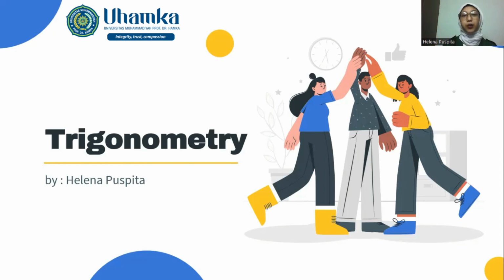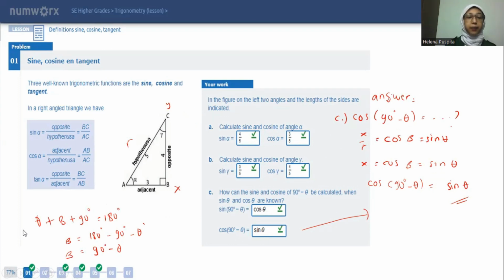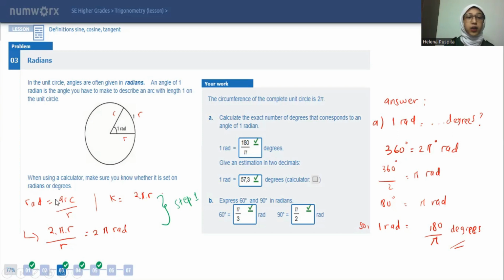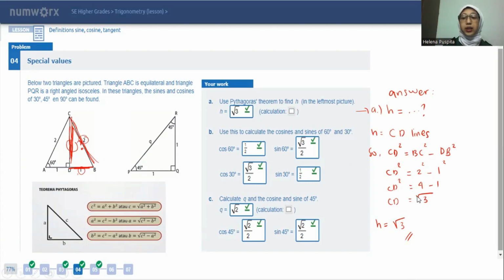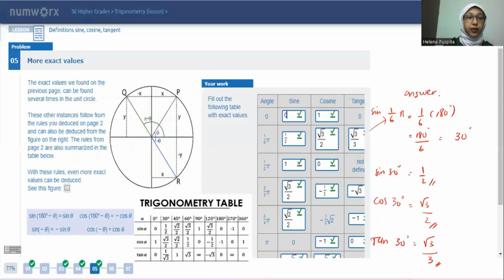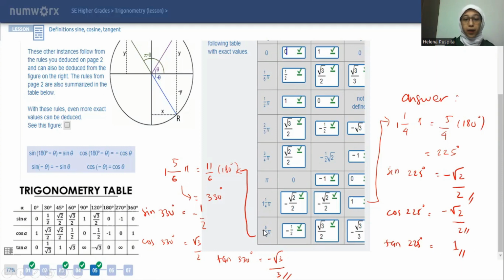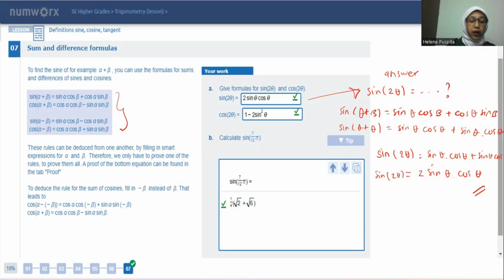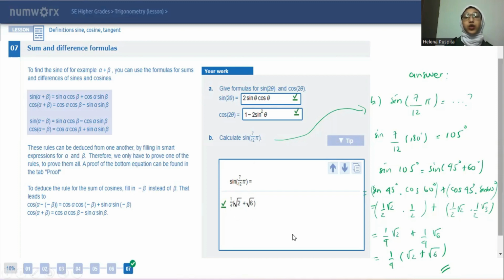Definition of Trigonometry (sine, cosine, tangent)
Nama : Helena Puspita
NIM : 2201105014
No. Absen : 06
Class : 2A
Prodi : Pendidikan Matematika
Universitas Muhammadiyah Prof. DR. Hamka
UTS Teaching Math in English